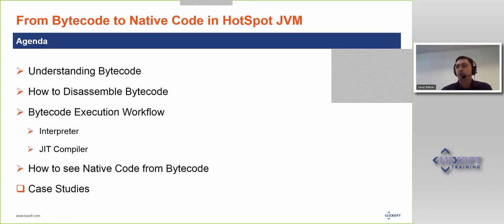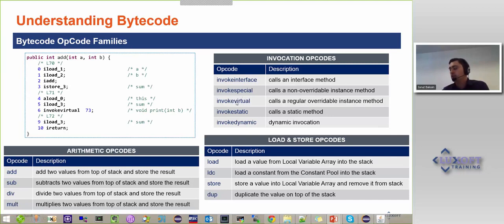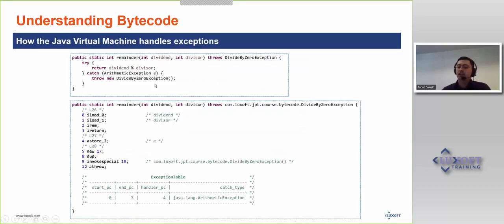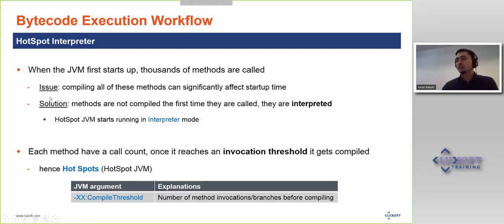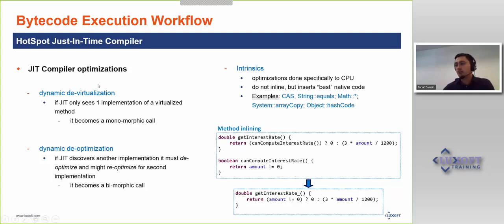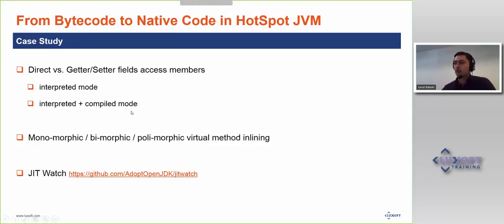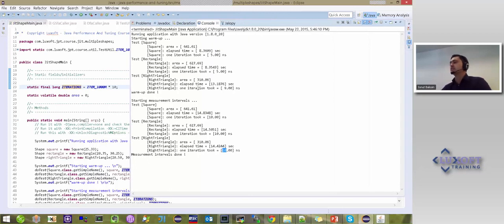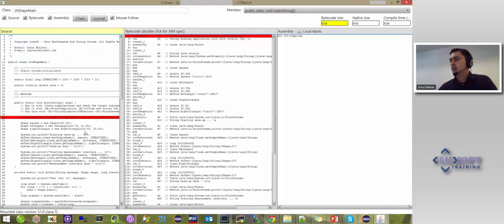From Bytecode to Native Code in HotSpot JVM - Ionut Balosin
1. Understanding Bytecode (few instructions)
2. How to disassemble Bytecode
3. Bytecode execution workflow:
- Interpreter
- JIT Compiler
4. How to see native code (assembly code) from Bytecode
5. Case Study: show the performance for a Java program running:
- in only Interpreted mode
- using Tiered JIT Compilation